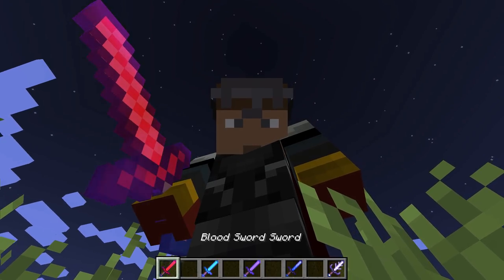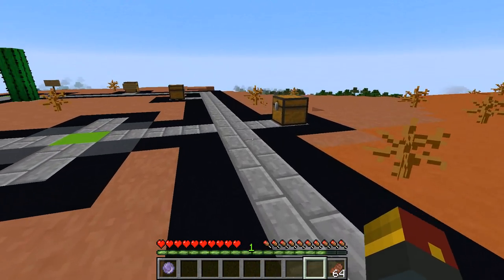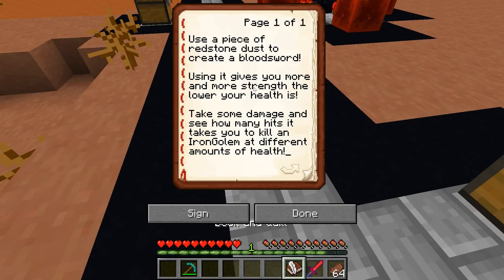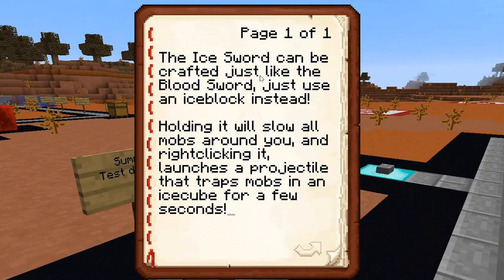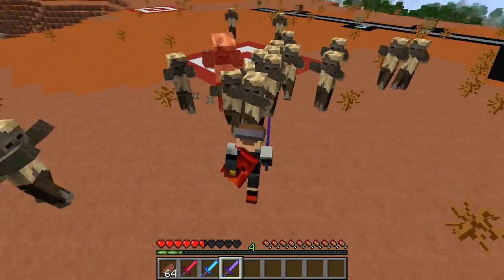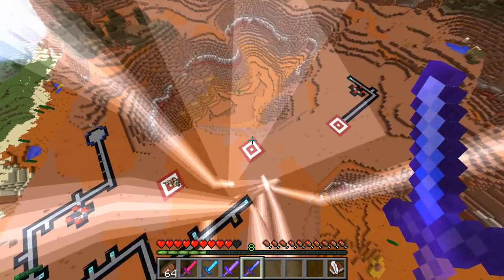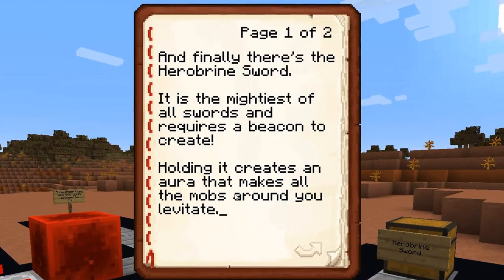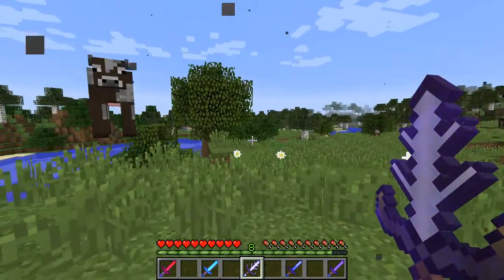OP MINECRAFT SWORDS!!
New minecraft update that adds new minecraft swords!

In today's only one command we will be showcasing some awesome op minecraft swords. You can add these 5 custom swords into your minecraft vanilla worlds by using the minecraft commands.  This minecraft custom command adds OP Minecraft weapons into your minecraft worlds. It also works for the new minecraft update minecraft 1.12 as well! If you ever wanted to be a minecraft pro, now you can with these 8 op minecraft swords.In this video, we're going to show you how to add new weapons using only one command

✅ World by Makistein!